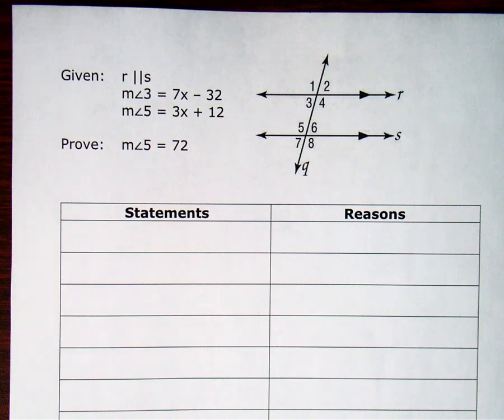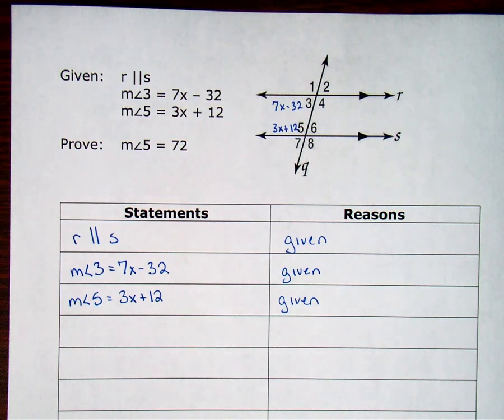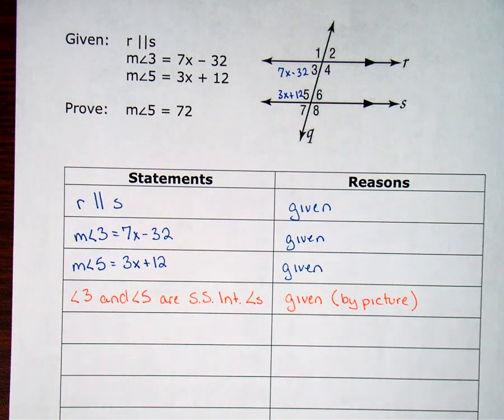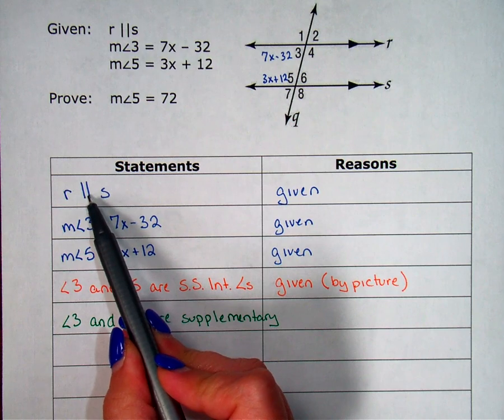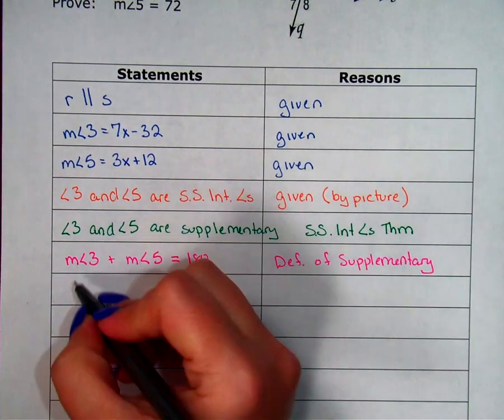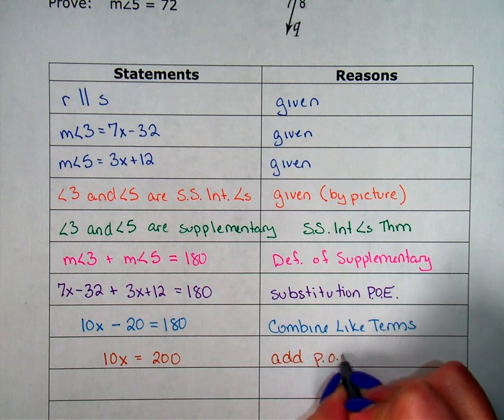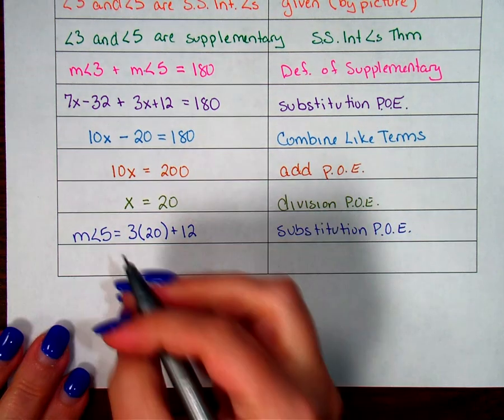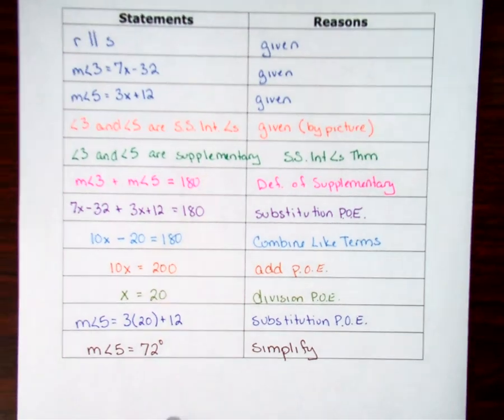U2d12 Proving Parallel with Angles Proof 1